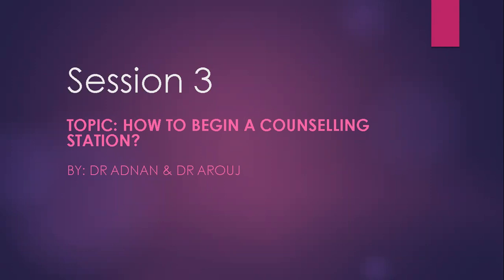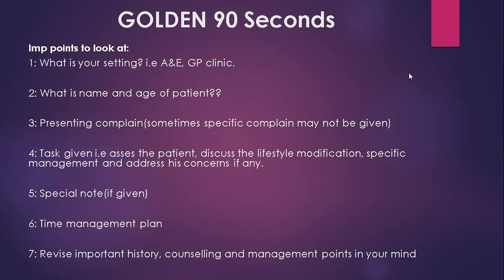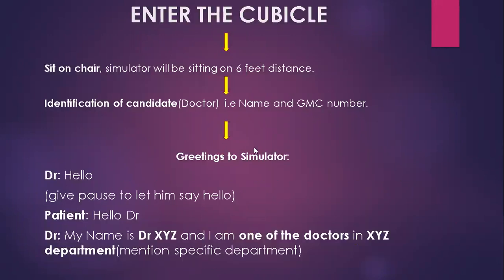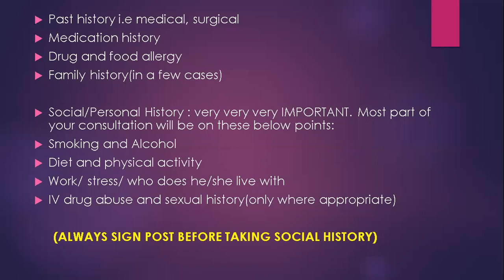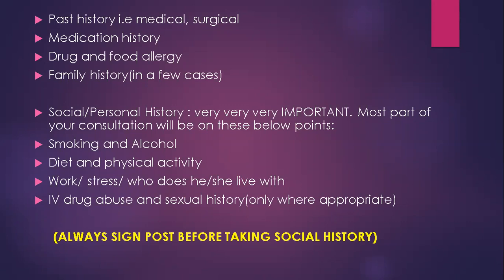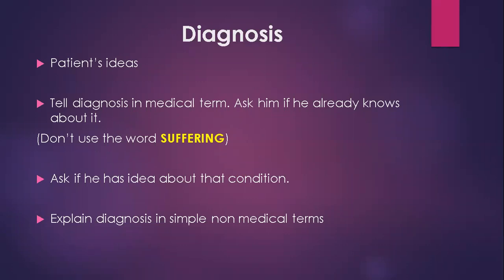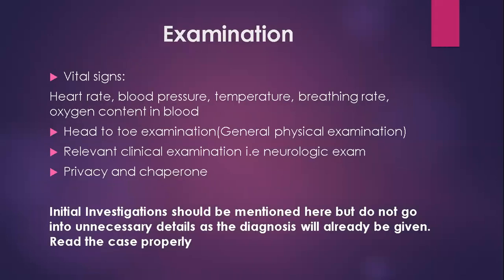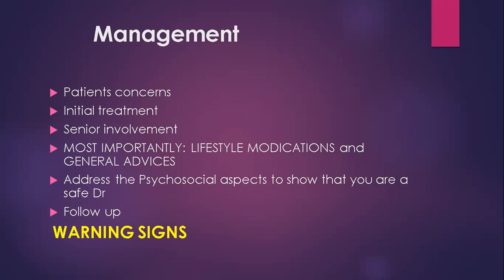General Approach to counselling stations for PLAB 2 (1/2)